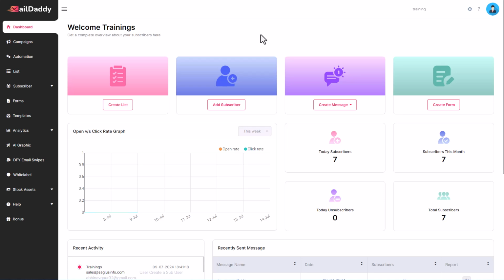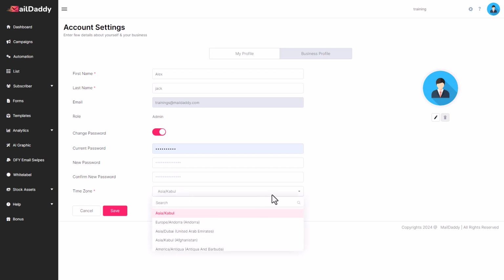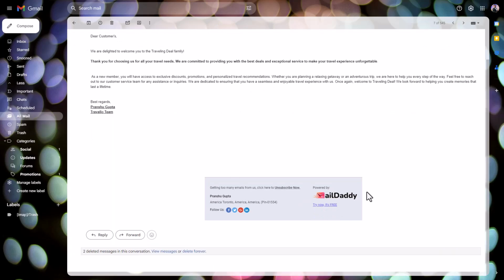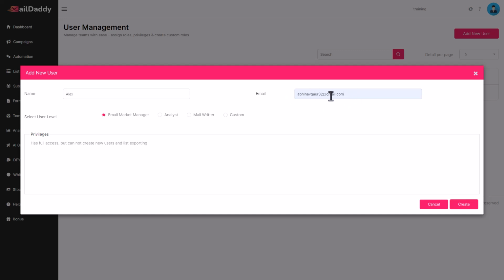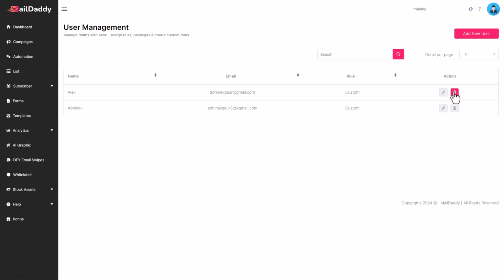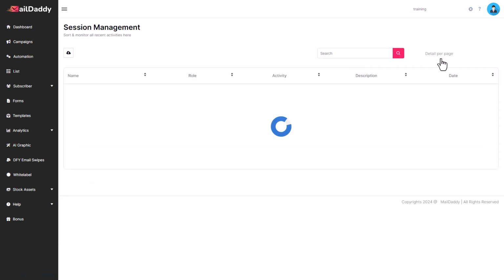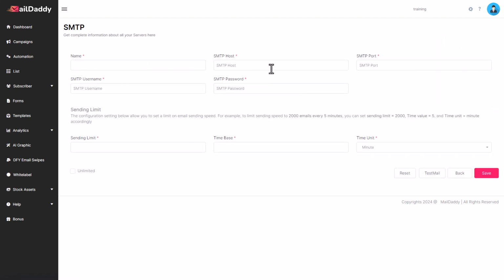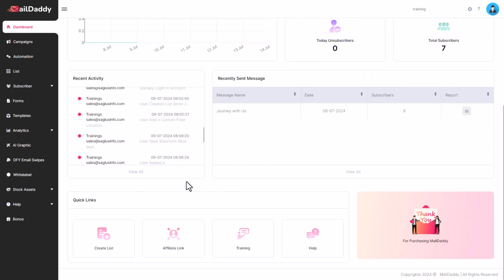Settings in Maildaddy